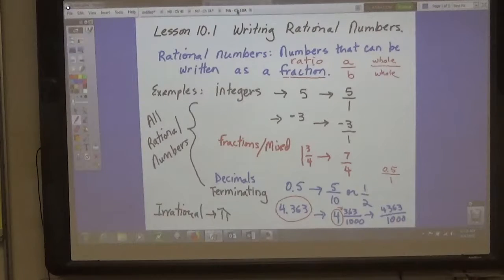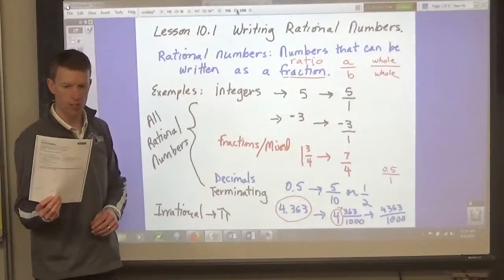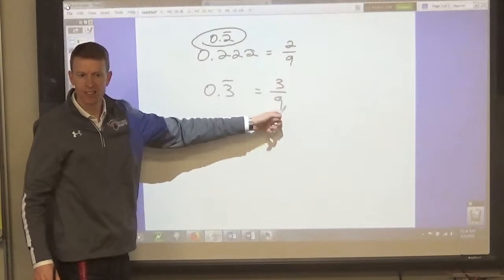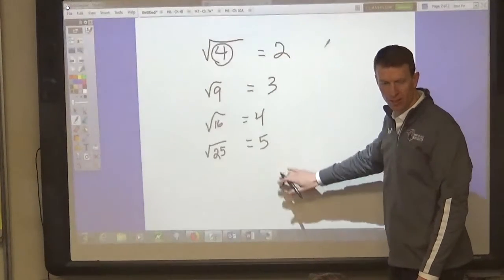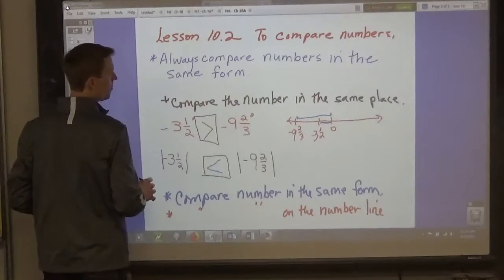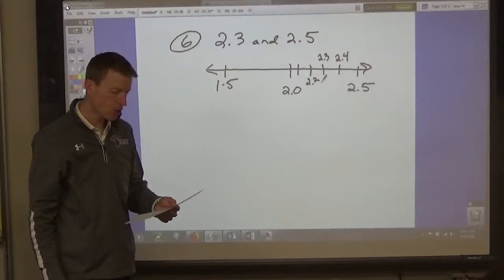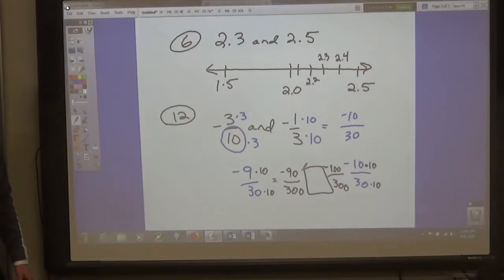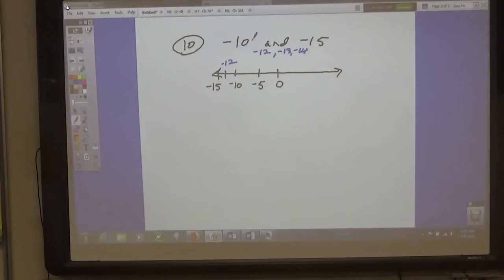M6 Lesson 10 1 Rational Numbers